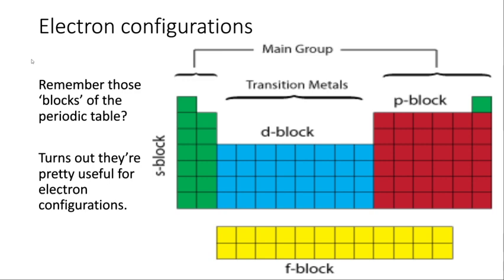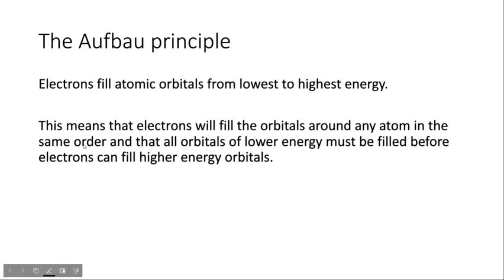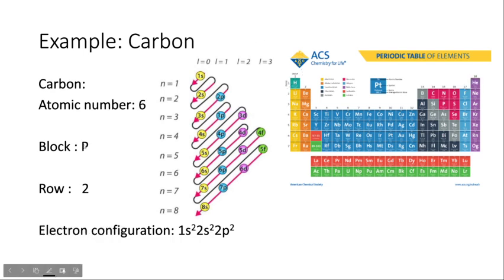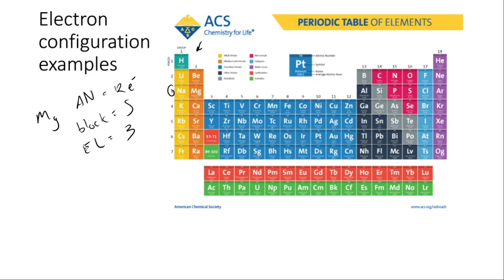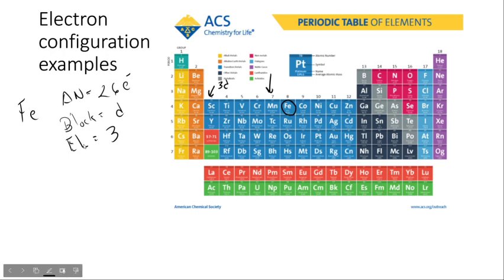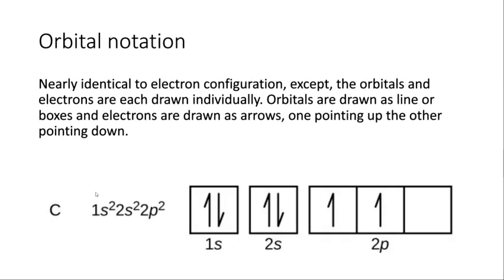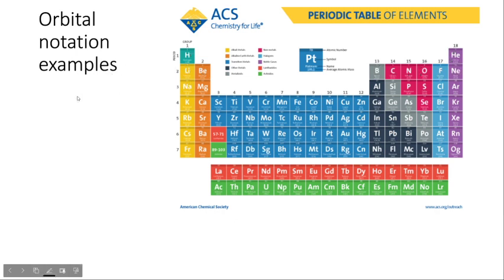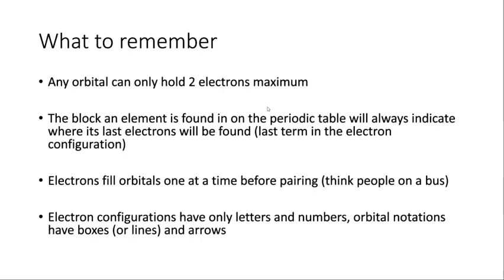electron config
A lesson about how to write electron configurations with examples